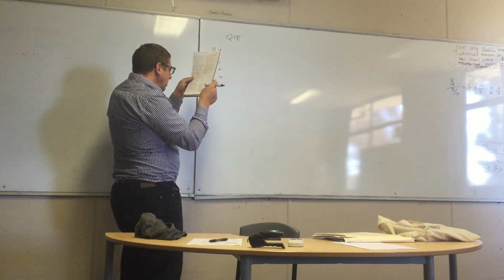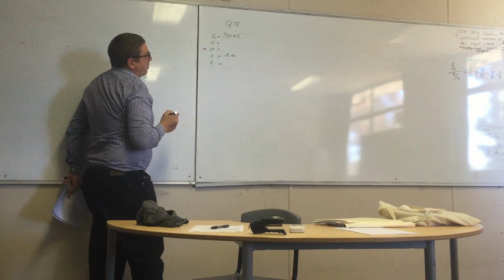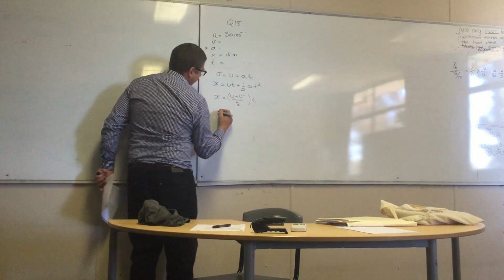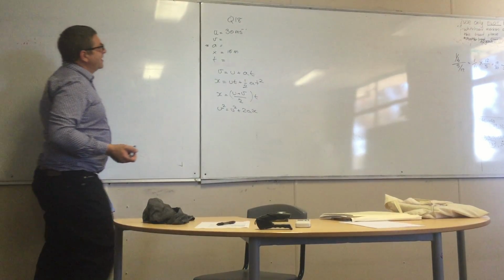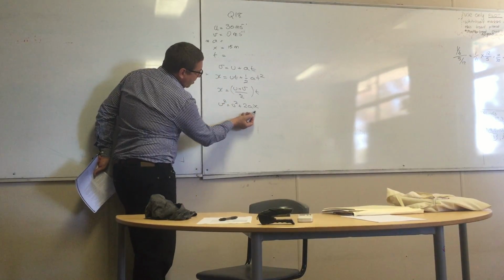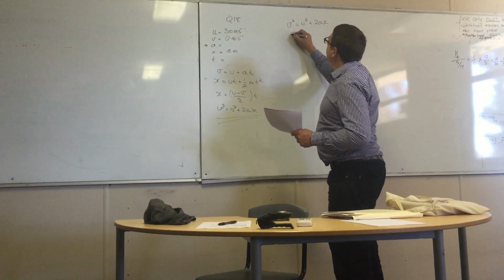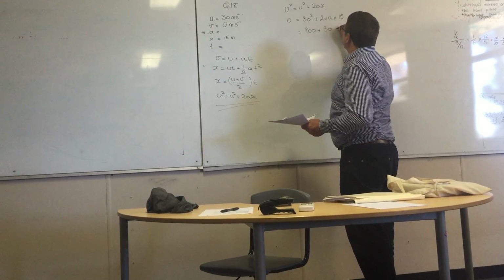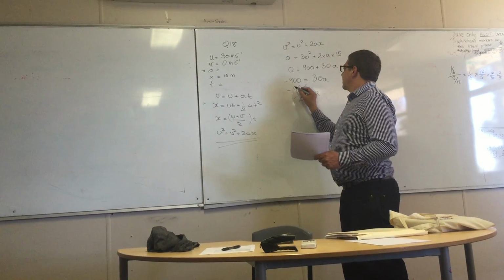Question 3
constant acc 2